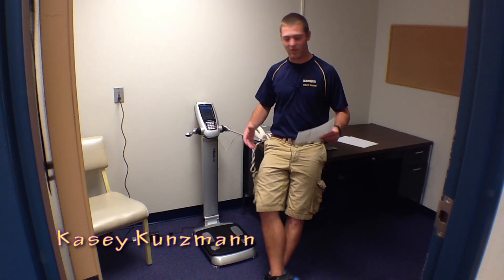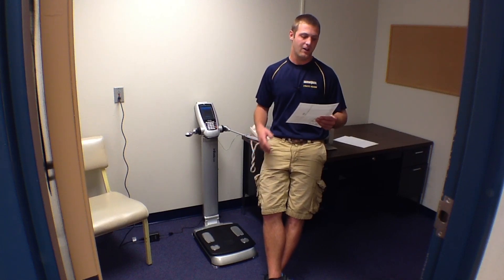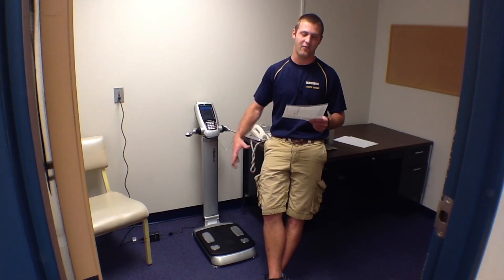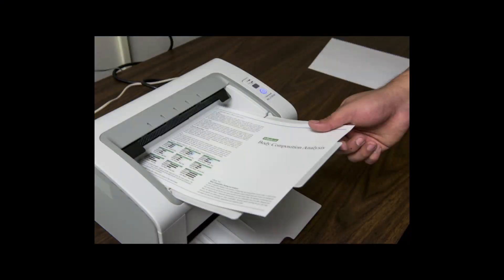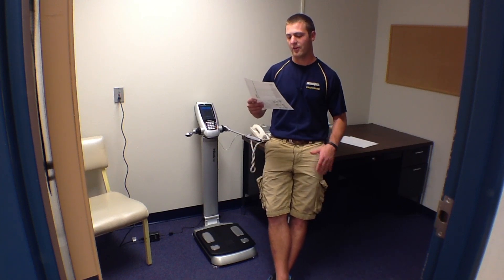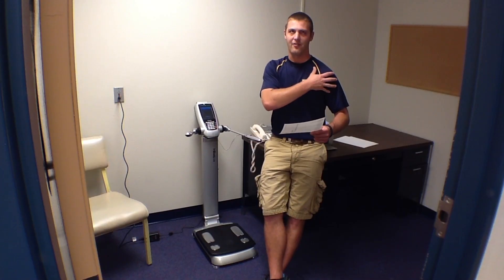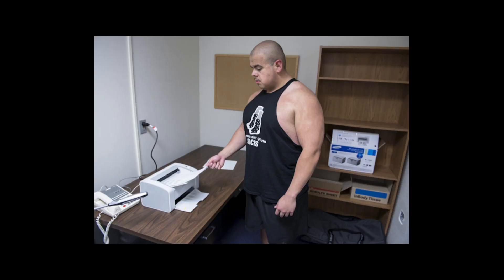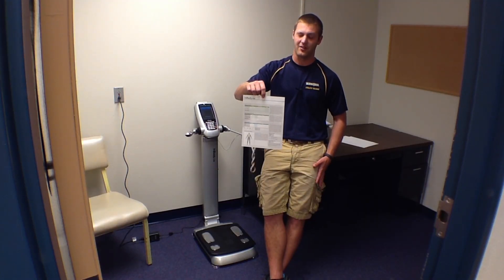InBody 230 Body Composition Machine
A Buena Vista University student explaining about the new body machine on campus.